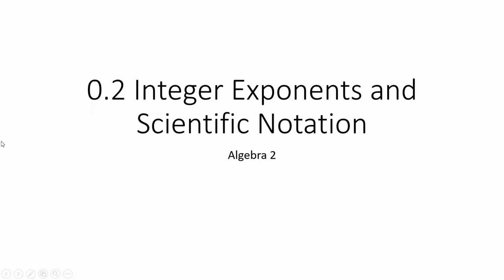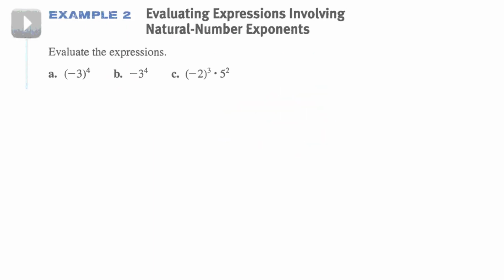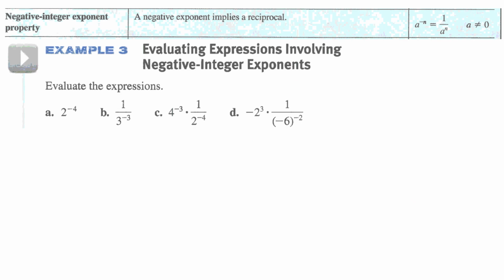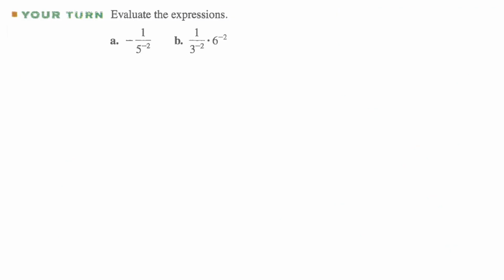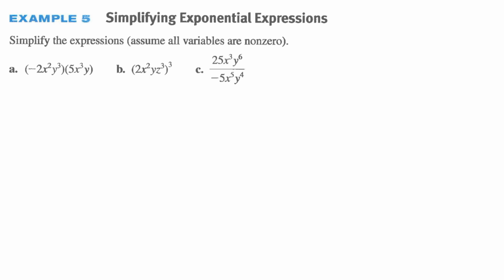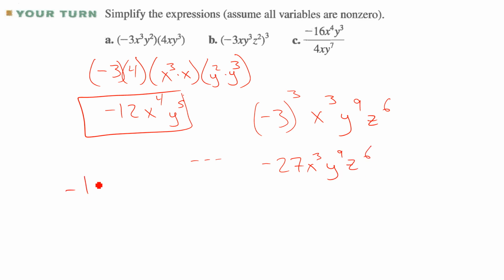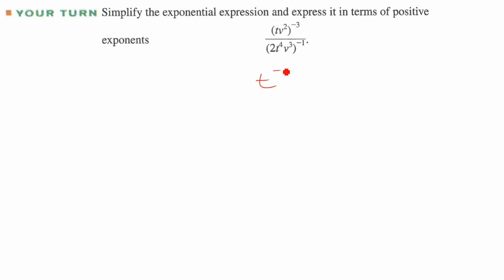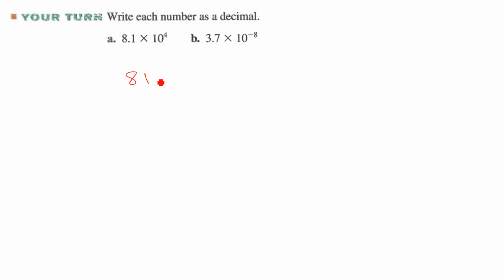Alg 2 0 2